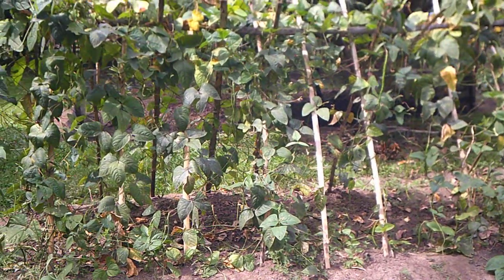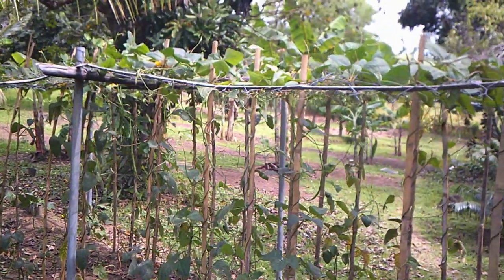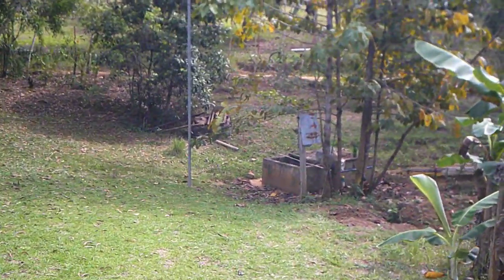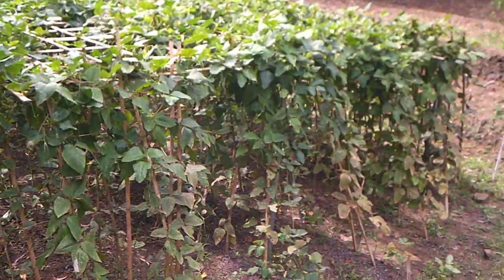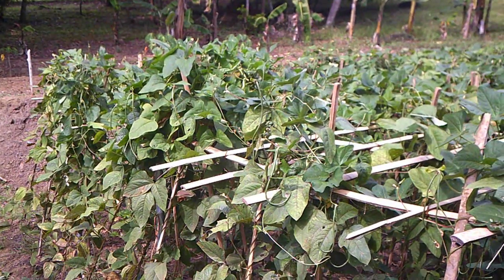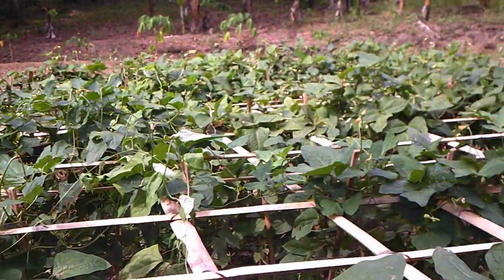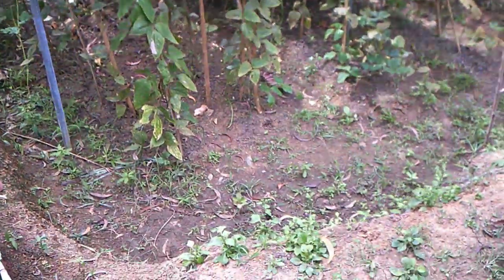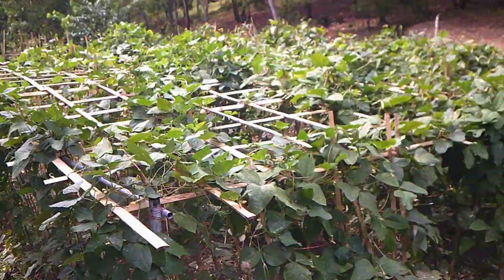End of the Beans Is Near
Collected probably our last super good bunch of green beans. As you can see the plants are dying, and there is a big decrease in the amount of flowers. Good signals that the end is coming soon. It was a successful experiment in our rice fields, and the output was far beyond our expectations. I will be canning one last batch, which will bring our total up to about 36-37 quarts and pints of beans. So it was definitely a success. It has taken a lot of years of hard work and dedication to make this all happen, and both Beth and I are extremely happy with the results. Hopefully much more to come. Thank You for joining the journey with us. Peace, joy, and happiness to all of you.